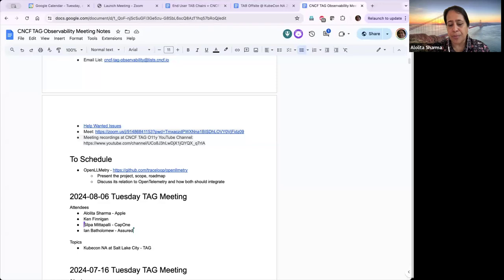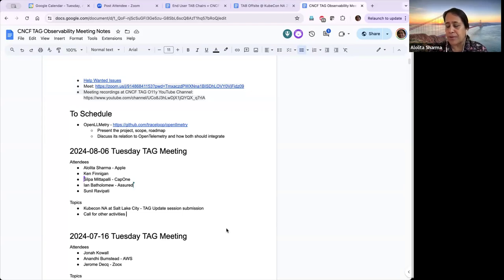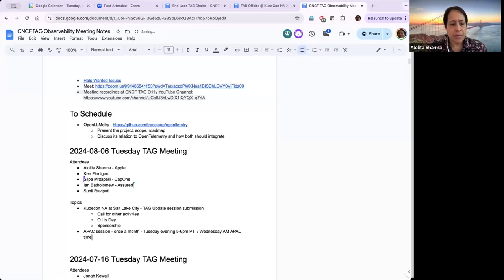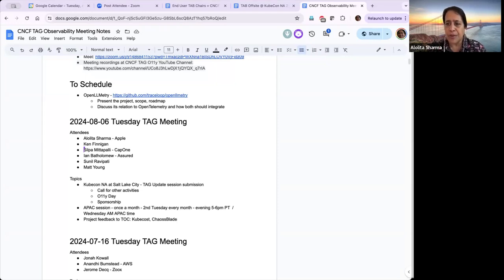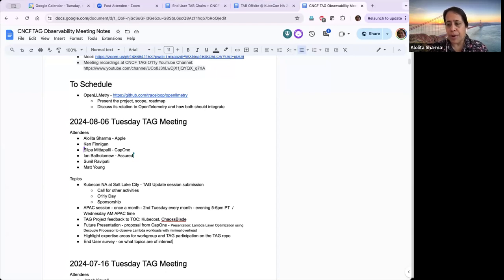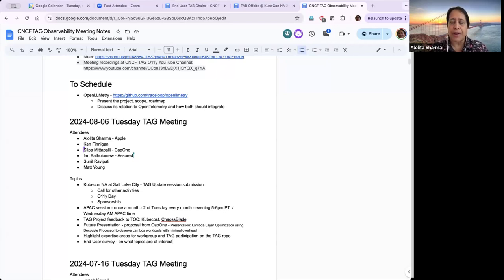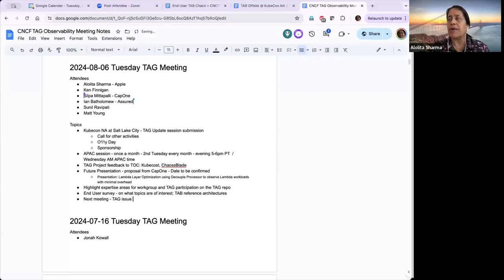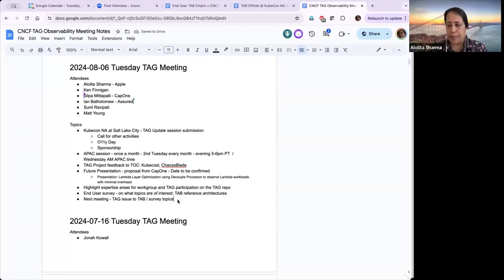2024-08-06 TAG Observability (NA) Meeting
* Kubecon NA at Salt Lake City \- TAG Update session submission
  * Call for other activities
  * O11y Day
* APAC session \- once a month \- 2nd Tuesday every month \- evening 5-6pm PT  / Wednesday AM APAC time
* TAG Project feedback to TOC: Kubecost, ChaossBlade
* Future Presentation \- proposal from CapOne \- Date to be confirmed
  * Presentation: Lambda Layer Optimization using Decouple Processor to observe Lambda workloads with minimal overhead
* Highlight expertise areas for workgroup and TAG participation on the TAG repo
* End User survey \- on what topics are of interest; TAB reference architectures
* Next meeting \- TAG issue to TAB / survey topics
* Topic: Automated pen testing and observability insights / feedback \- Sunil R